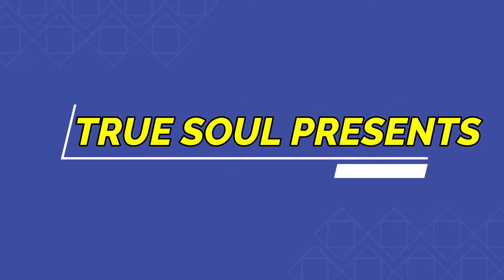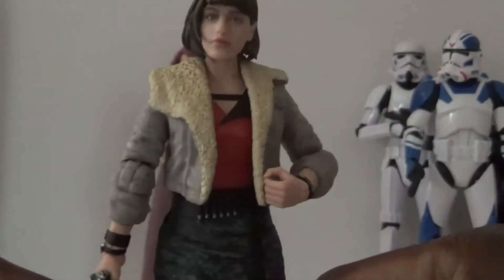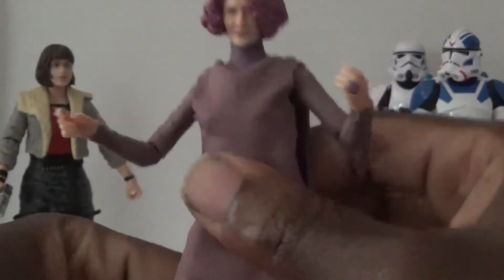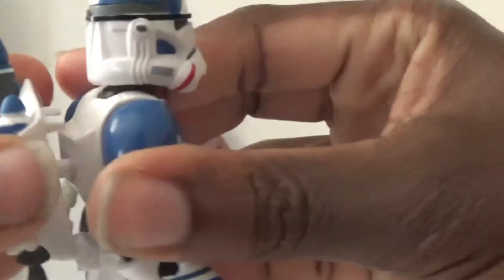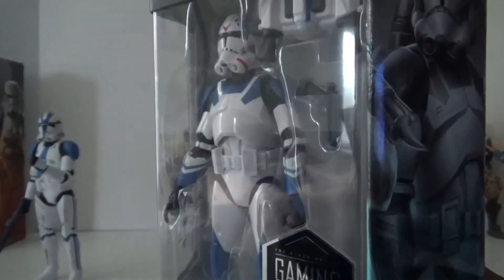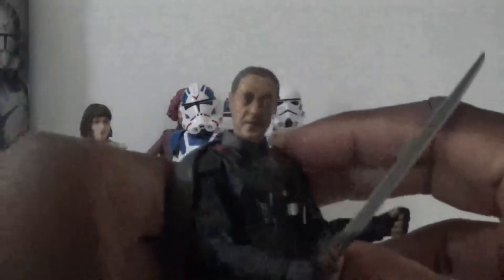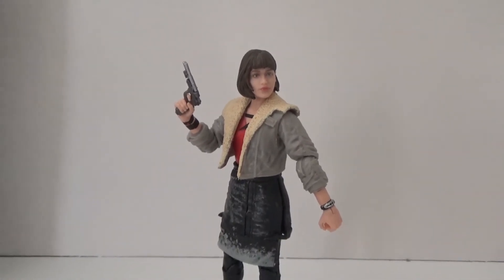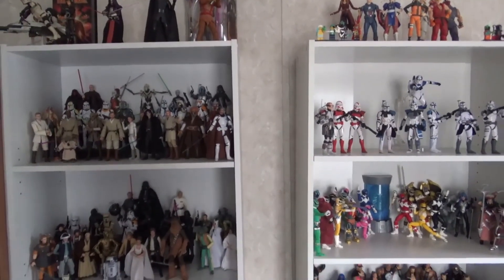STAR WARS BLACK SERIES COLLECTION UPDATE #4 Clone Jet Troopers, Moth Gideon & More MARCH 2022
It feels like a long time since I've done a star wars black series collection update.
I have my highly anticipated clone jet troopers along with some other figures for my collection.